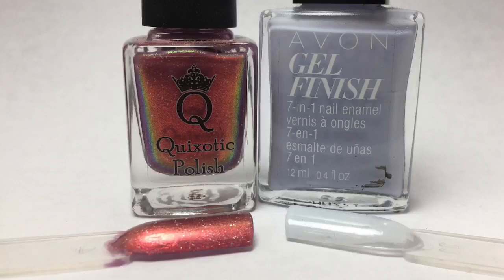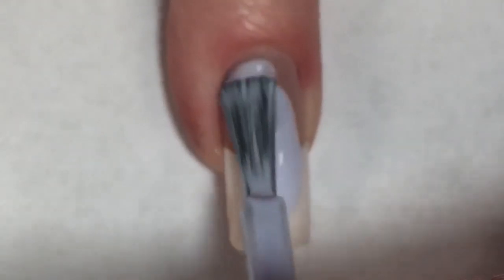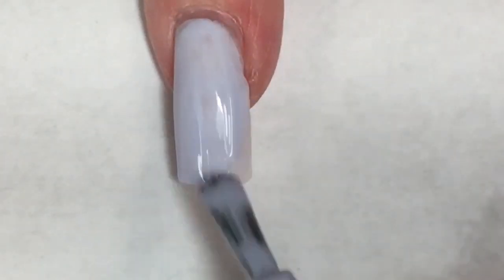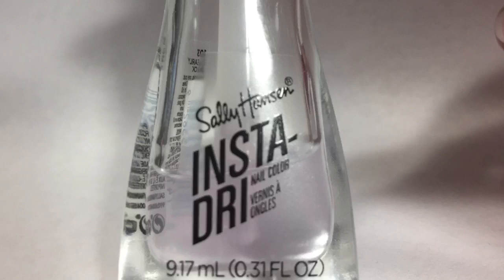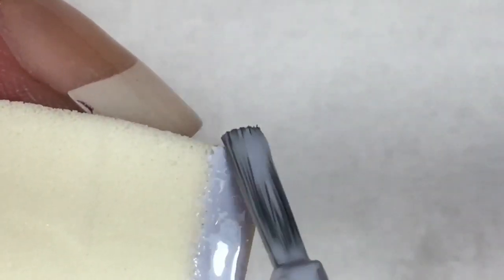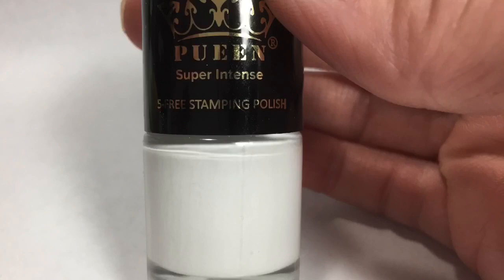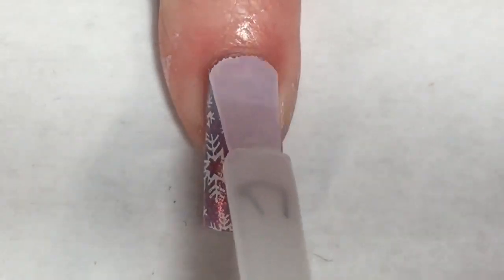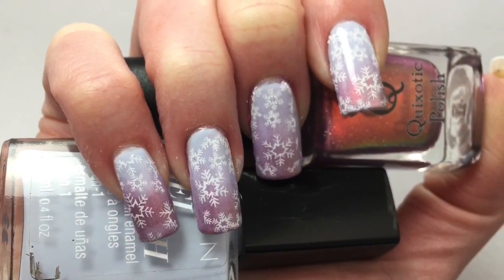Mystery Mani //Quixotic-Drops of Dusk & Avon-Rain Wahed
Mystery Mani
This mani turned out beautiful. The colors made such a pretty gradient. Use of the stamping plate made a great snowflake designed mani. I think Laner thought of a great way for me to use my polishes, and my creativity with picking  polishes to create a look. She is awesome. 😘

Products use or Mentioned

Julep Be Strong Base coat

Quixotic - Drops of Dusk

Avon - Rain washed

Stamping Plate -MR-01

Sally Hansen Inta-Dri top coat

Subscriptions I Love

On Snupps @mama_loves_nails

Available for swatch and review

All products used were purchased by me unless otherwise stated.